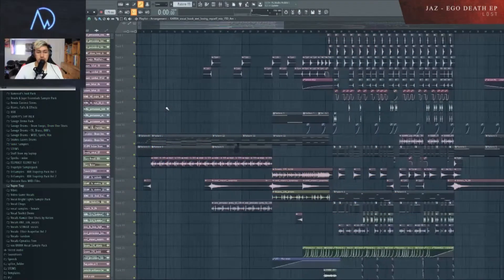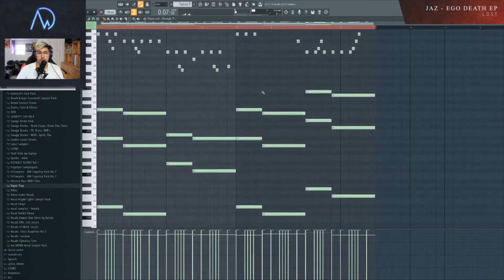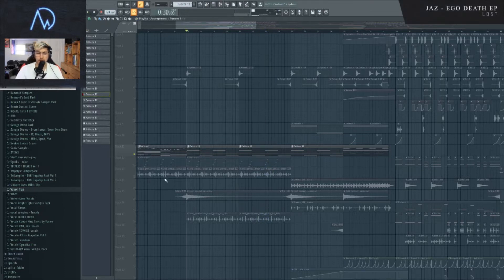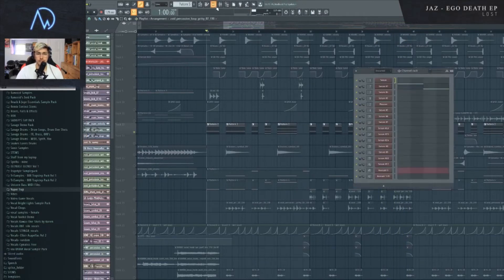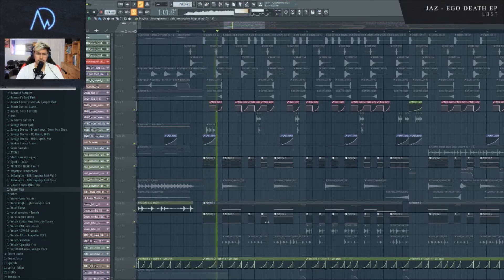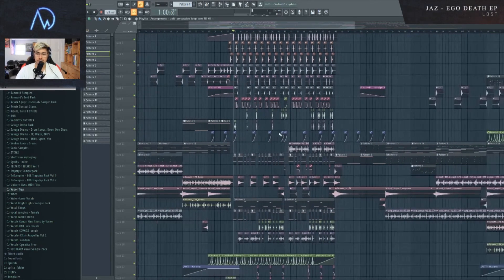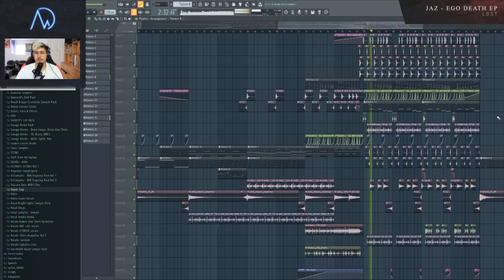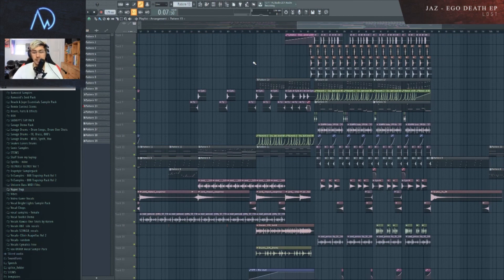NEWDADS: JAZ - LOST REVIEW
Highlight from Jaz's livestream review of his "Ego Death EP"

New Dawn Collective started in 2015 as a promotional platform made by artists for artists. Today, New Dawn continues to serve artists as a label and media platform. Since New Dawn's conception we have strived to curate the best visually inspired music for our listeners. The difference is in what we do for our artists. We provide our artists with branding development, a robust network, music distribution and licensing. New Dawn curates by actively collaborating with our artists. We envision their vision and live their dreams, in order for you to see what they see.